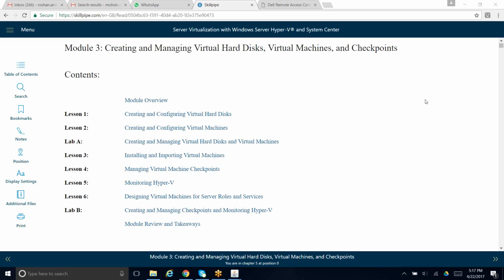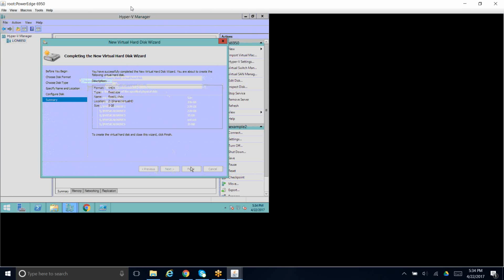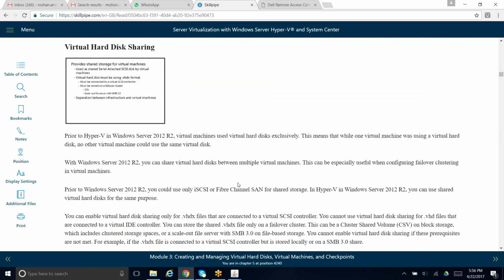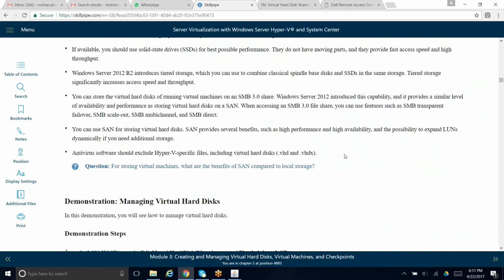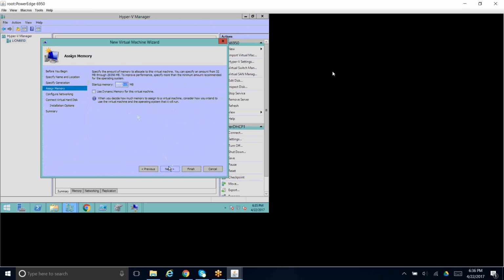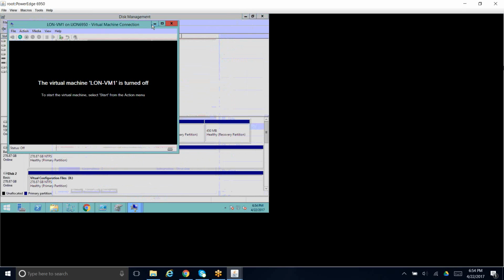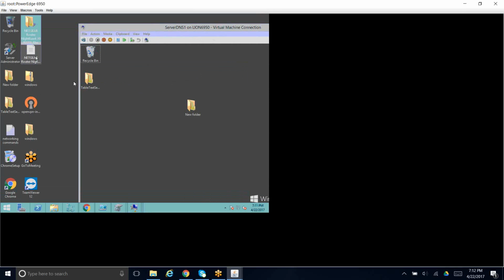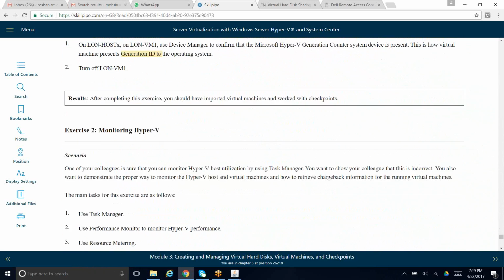Day 9 Module 3